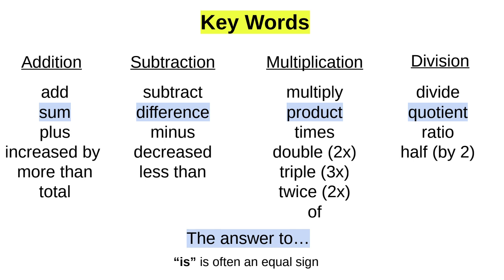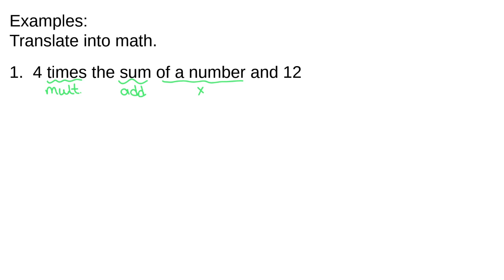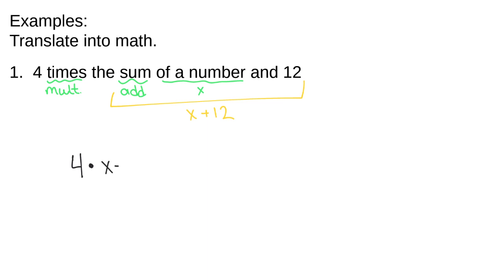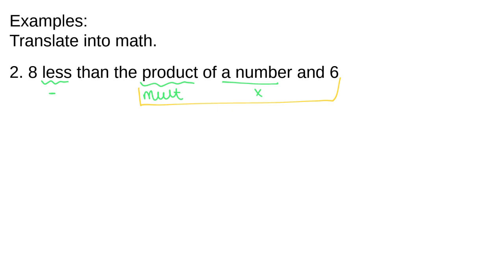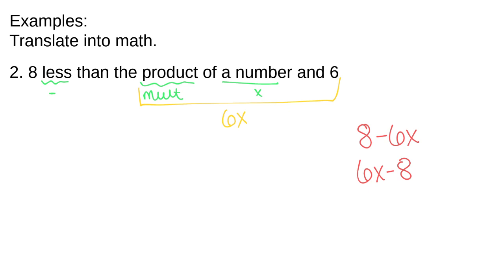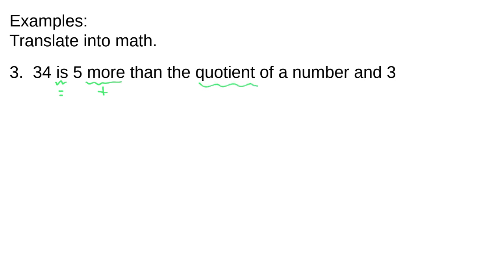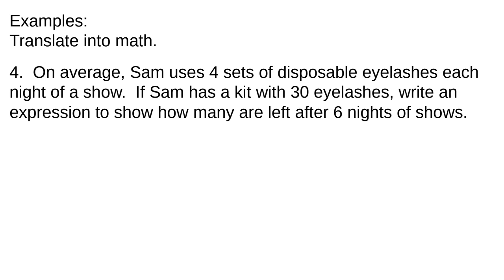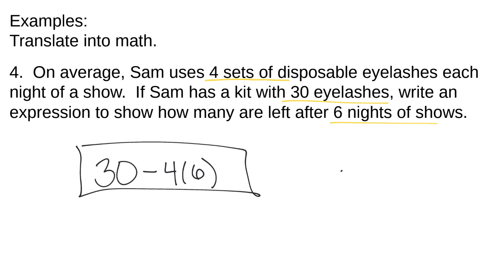Translating English Phrases and Algebraic Expressions